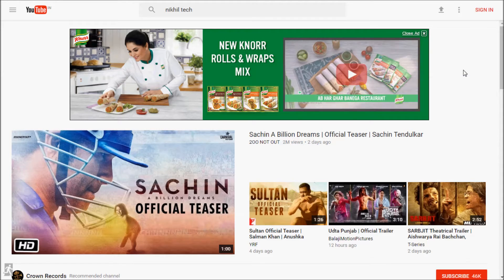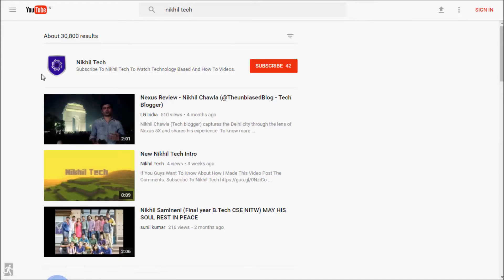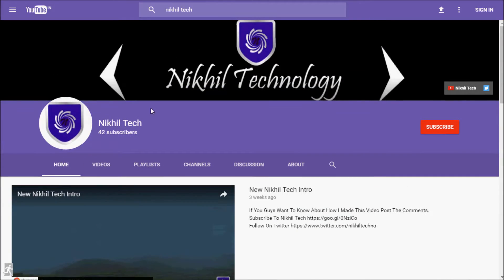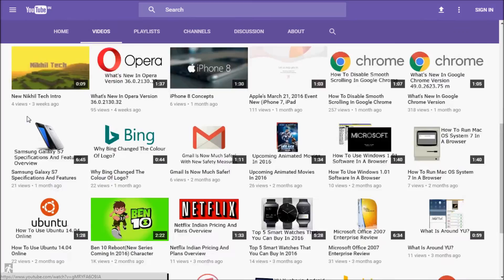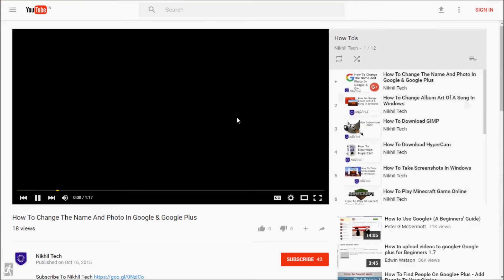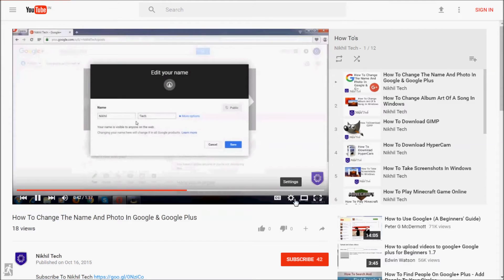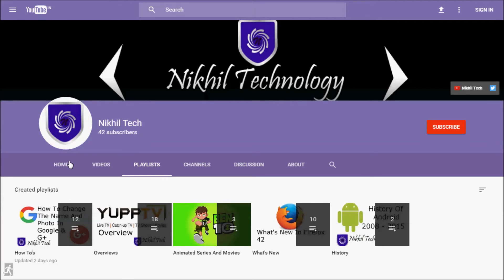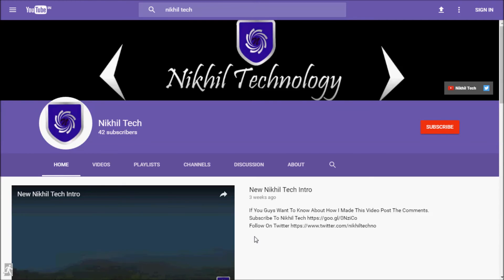New Youtube Layout & Design (Material Style) 2016